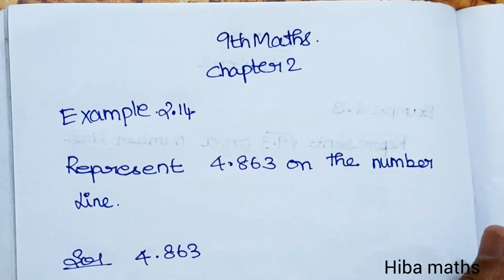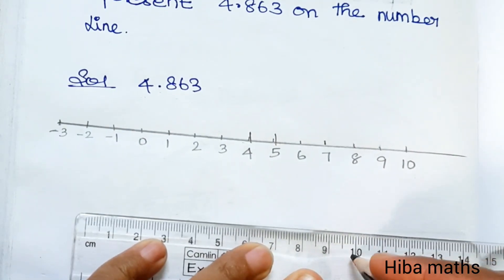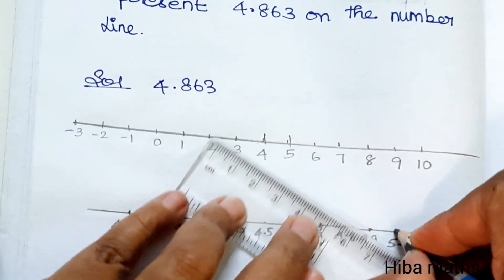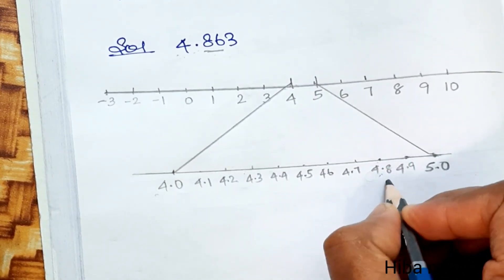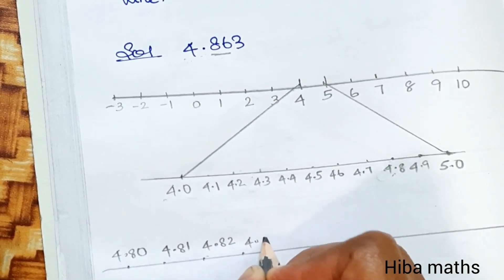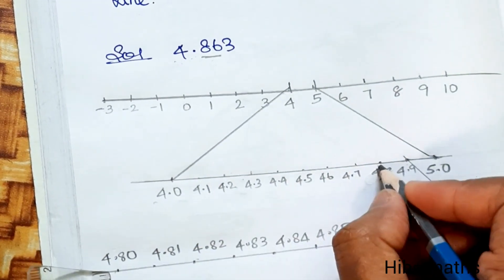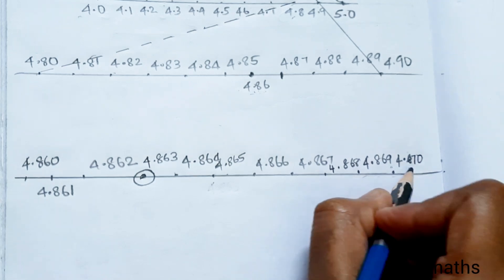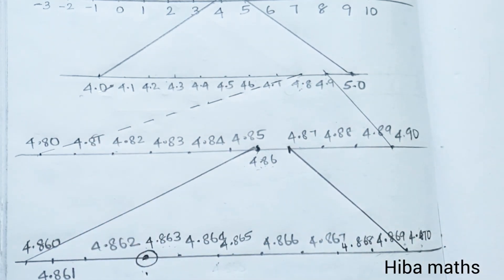9th maths chapter 2 example 2.14 TN samacheer hiba maths